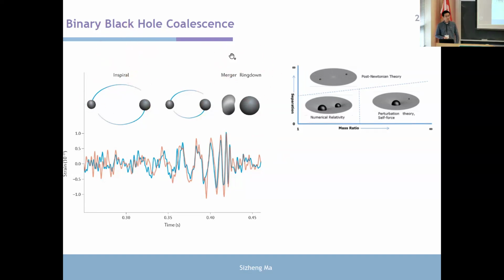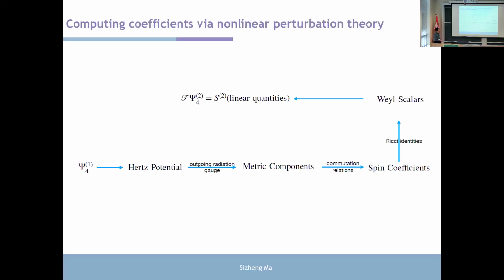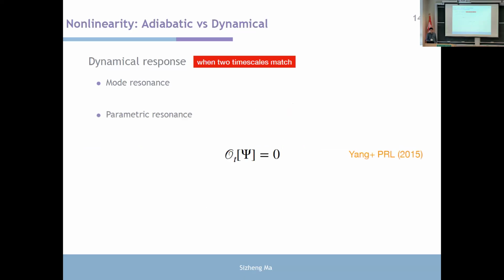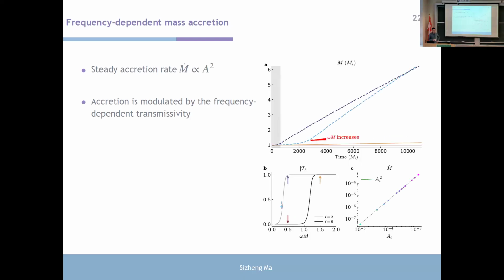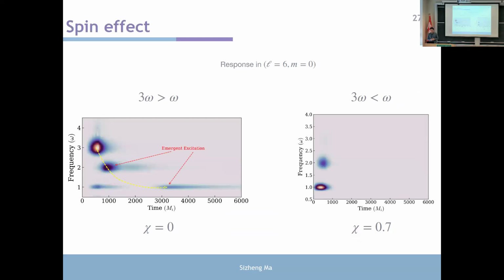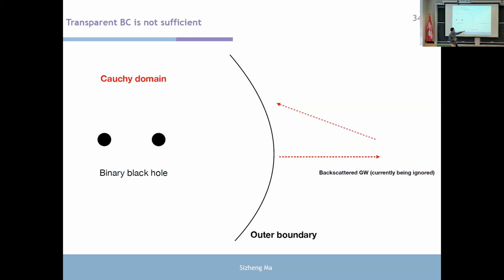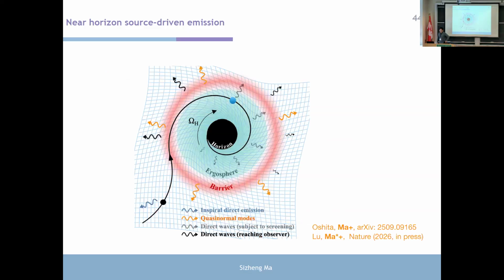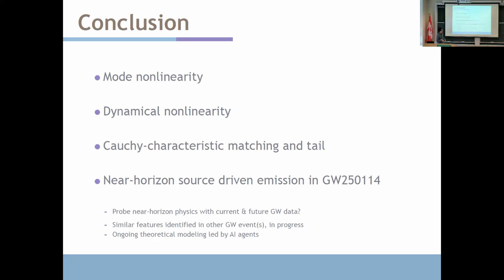Linear and nonlinear phenomena in black Holes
Instructor: Sizheng Ma (Perimeter Institute)

General Relativity Conference: Black holes in General Relativity, from transient behavior to long time dynamics: